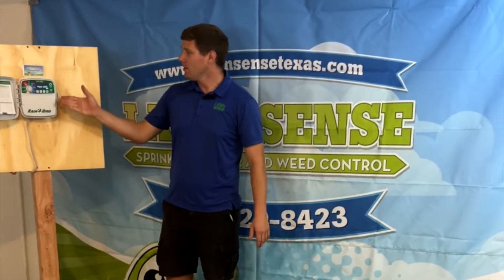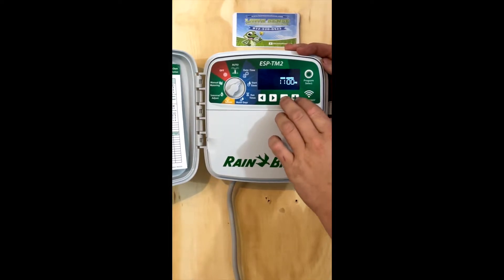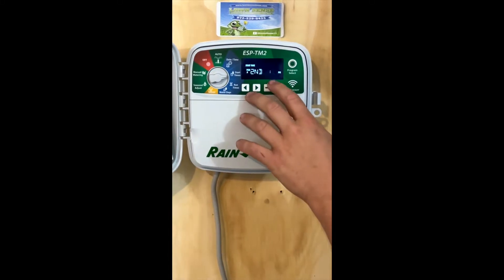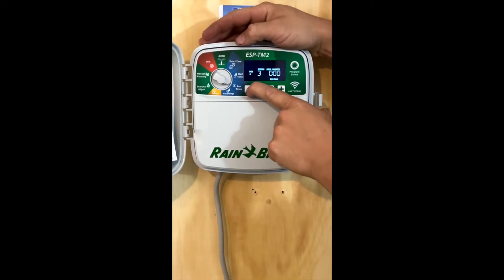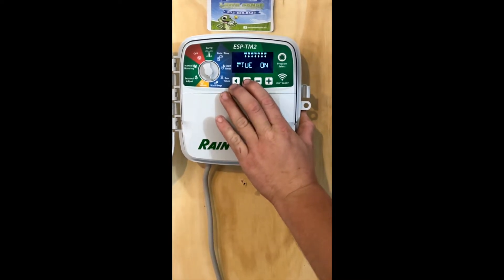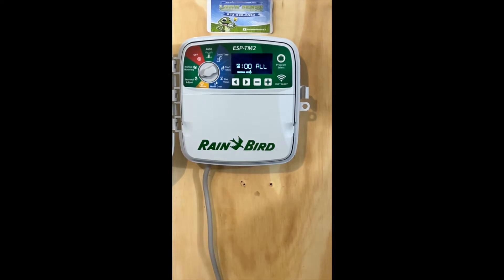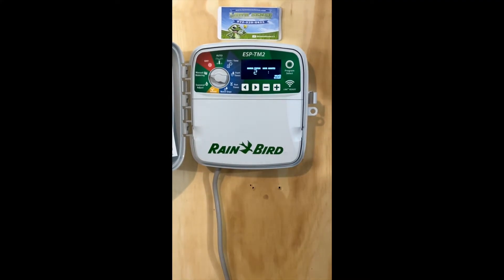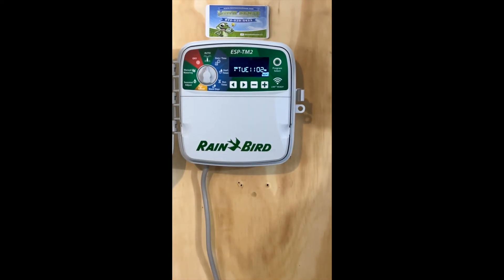RainBird ESP TM2 - Easy Set Up and Programming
Learn all about your using your RainBird ESP-TM2 sprinkler system. We'll go through all the main features it has to offer. Timestamps Below.

Chapters:
00:00 Intro
00:10 How to set date and time
00:33 How to set program start times
01:16 How to program zone run times
01:47 How to program watering days
02:14 How to use seasonal adjustment
02:44 How to run manual stations/cycles

Water is a limited resource. There is as much water on the planet today as there was a thousand years ago. No more, no less. And yet, we see thousands of gallons of water wasted every day from un-optimized sprinkler systems. Of course, we should water our lawns. We just need to use sense about how we water—some Lawn Sense.

Are you using too much water?